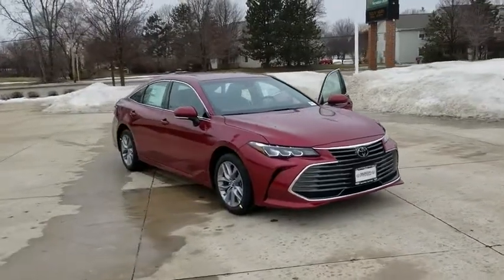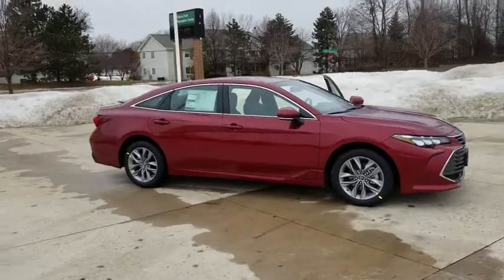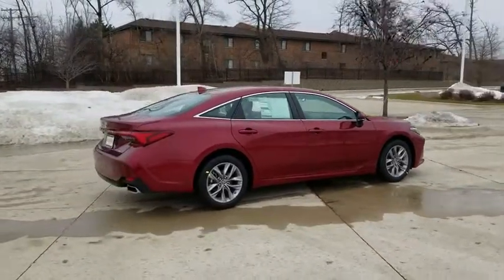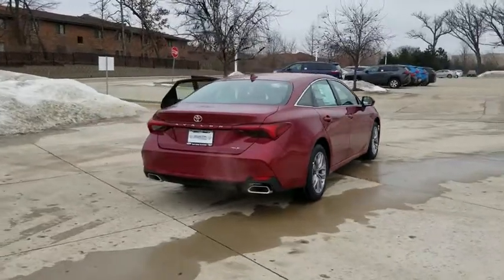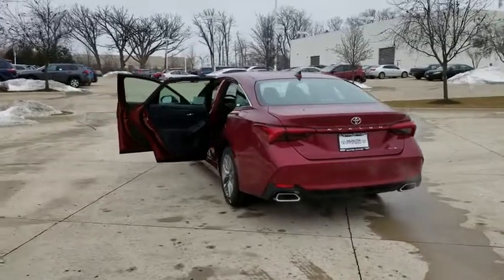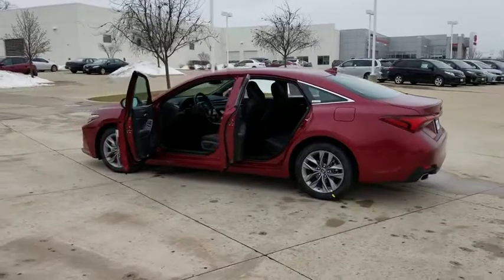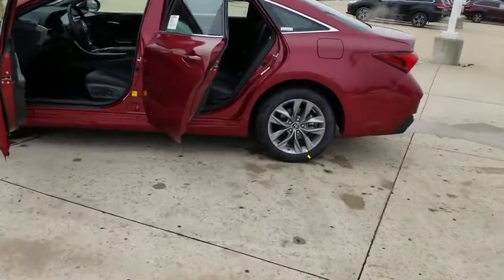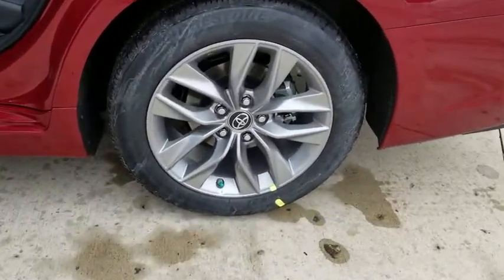2019 Toyota Avalon Schaumburg, Arlington Heights, Buffalo Grove, Elgin, Northbrook, IL 53258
Ruby Flare Pearl New 2019 Toyota Avalon available in Arlington Heights, Illinois at Arlington Toyota. Servicing the Schaumburg, Buffalo Grove, Elgin, Northbrook, IL area.

Arlington Toyota
2095 N Rand Rd

$2,000 CUSTOMER CASH OR 1.9% Annual Percentage Rates (APR) for 36 months, 1.9% APR for 48 months, 1.9% APR for 60, 2.9% APR for 72 months available to eligible customers who finance a new, unused, or unlicensed 2019 Avalon from Toyota Motor Sales, USA, Inc. (TMS) and Toyota Financial Services (TFS). Offer valid 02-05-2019 through 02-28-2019. Specific vehicles are subject to availability. You must take retail delivery from dealer stock. Special APR may not be combined with any other Customer Cash Rebates, Bonus Cash Rebates, or Lease Offers. Finance programs available on credit approval. Not all buyers will qualify for financing from Toyota Financial Services through participating dealers. Monthly payment for every $1,000 financed is 1.9% - 36 months = $28.60; 1.9% - 48 months = $21.65; 1.9% - 60 months = $17.48; 2.9% - 72 months = $15.15. Bonus cash from Toyota Financial Services on TFS lease contracts only. Must be applied to the transaction. No cash payment will be made to consumer. Offer valid in Illinois, Indiana, Minnesota, and Wisconsin. See your Toyota dealer for actual pricing, annual percentage rate (APR), monthly payment, and other terms and special offers. Pricing and terms of any finance or lease transaction will be agreed upon by you and your dealer. Special offers are subject to change or termination at any time. Offer ends 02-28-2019.